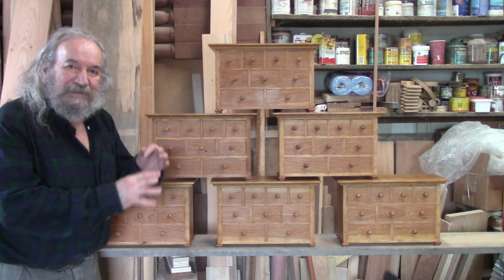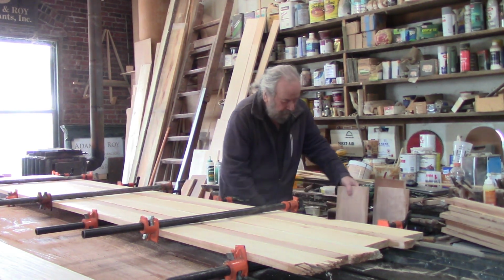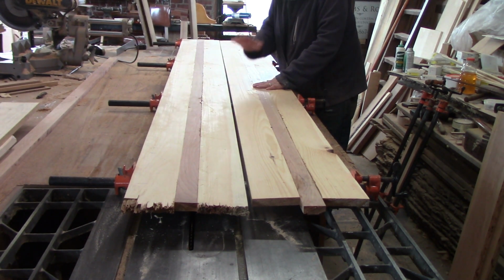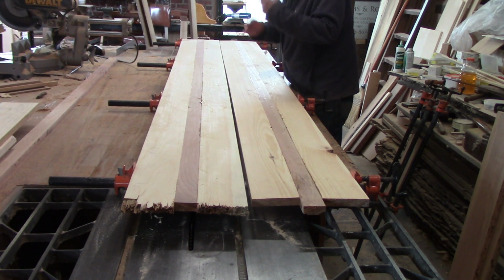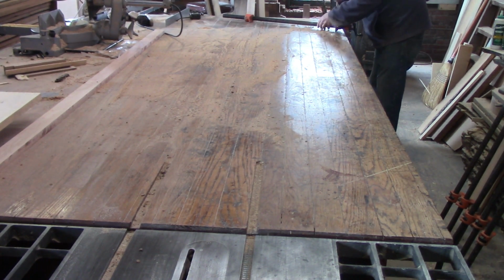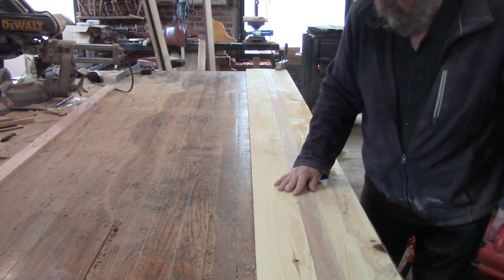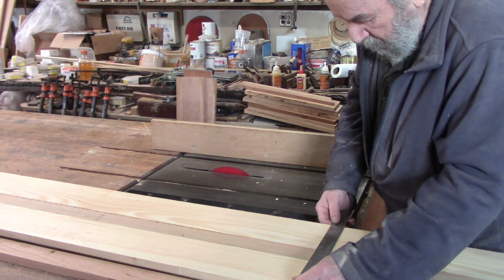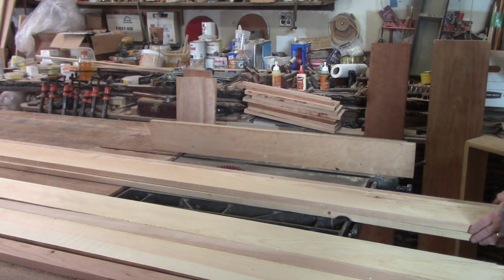Cherry Spice Boxes ...Part 1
The first of the Spice Box series
A quick look at what they will look like and then right in the Shop Gluing up some boards!